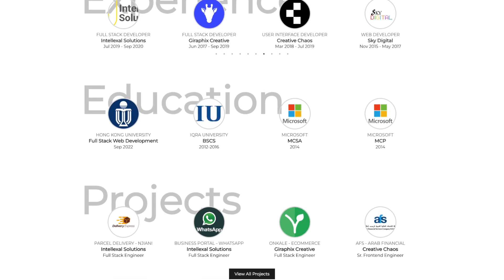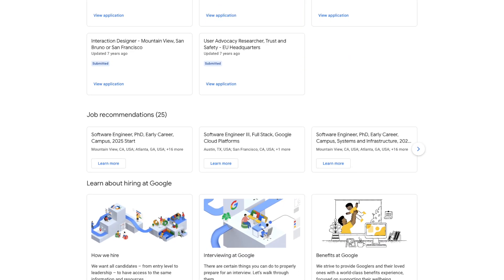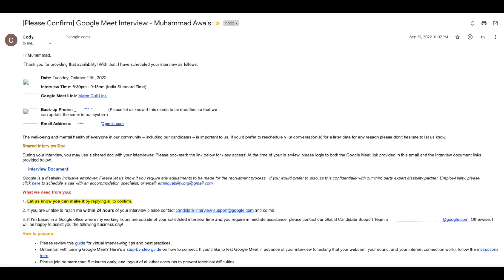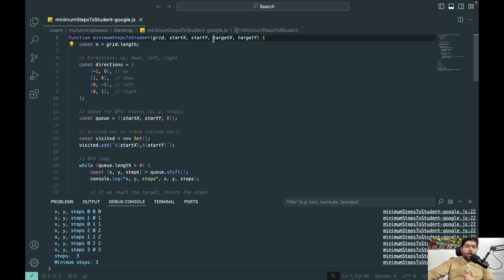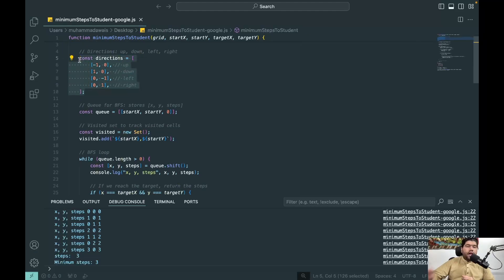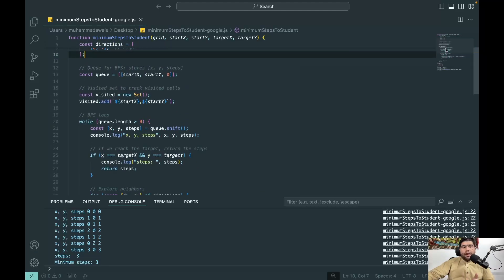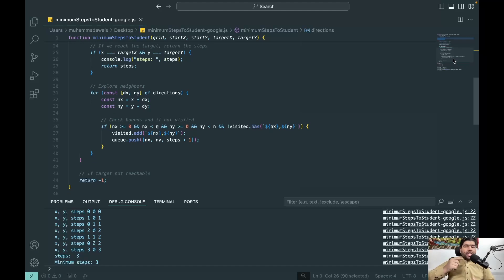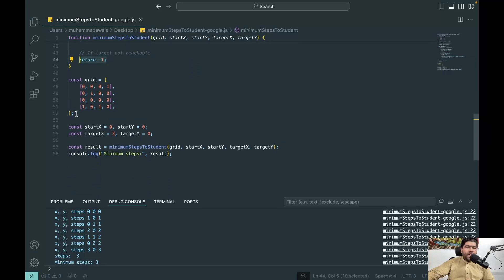My Tech Interview at Google - Frontend Engineer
My Interview at Google - Frontend Engineer | BFS Algorithm Problem 🚀

In this video, I share my experience interviewing at Google for a Frontend Engineer role and dive into an algorithm-based solution for one of the key questions asked during my interview: Breadth-First Search (BFS).

🔍 What you'll learn in this video:

- A step-by-step explanation of the BFS algorithm.
- How to approach Google-level interview questions.
- Practical tips to optimize your code for efficiency.
- Insights from my Google interview experience.

If you're preparing for your dream tech role or just want to strengthen your problem-solving skills, this video is for you! 💡

💬 Got questions or want to share your experience? Drop them in the comments below!